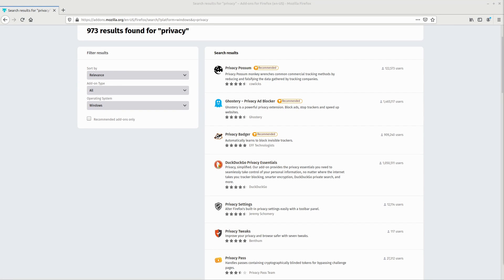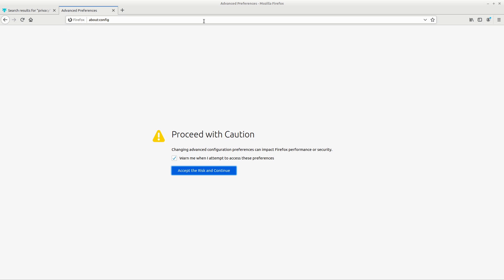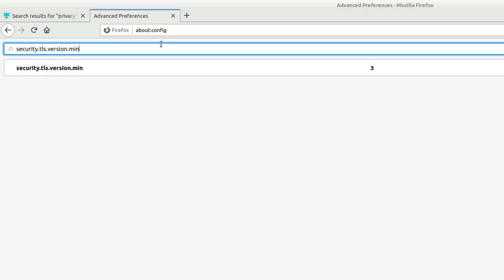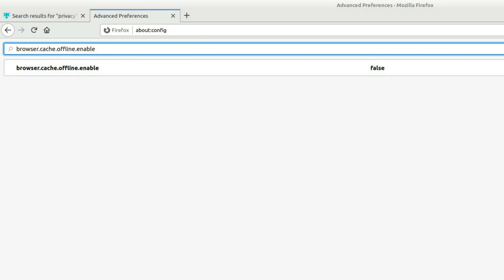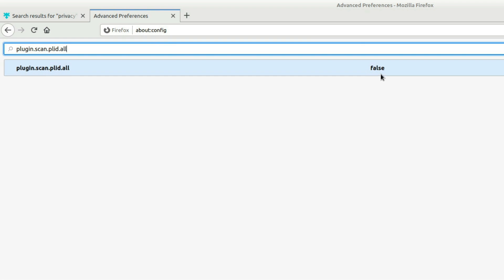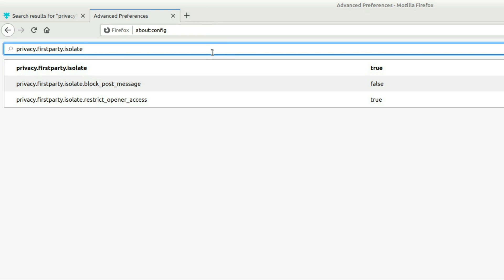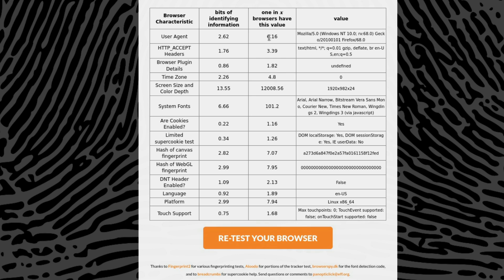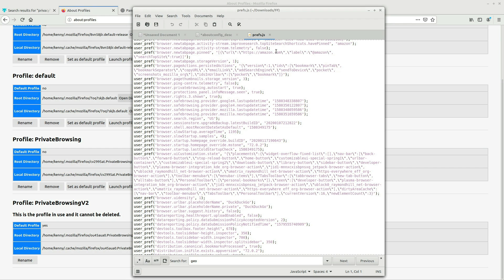Maximize Your Browsers Privacy and Security with ZERO ADDONS!!!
In this video I show you how to maximize your Browsers Privacy and Security with no browser extensions by going into about:config and changing the settings for better privacy and security.  The Settings I use in this video are as follows

about:config settings start
Disable WebRTC:
WebRTC can give up your real IP even when using VPN or Tor. Type in

media.peerconnection.enabled = false

Enable fingerprint resistance:  With this alone we pretty much negate the need for canvas defender, or any other fingerprint blocking addon.

privacy.resistfingerprinting = true

3DES Cypher:
3DES has known security flaws

security.ssl3.rsa_des_ede3_sha = false

Require Safe Negotiation:  Optimize SSL

security.ssl.require_safe_negotiation = true

Disable TLS 1.0, 1.1

security.tls.version.min = 3
enables TLS 1.3
tls.version.max = 4

Disable 0 round trip time to better secure your forward secrecy
security.tls.enable_0rtt_data = false

Disable Automatic Formfill
browser.formfil.enable = false

Disable geolocation services
geo.enabled = false

Disable plugin scanning.
Can improve functionality, as some sites scan for adblockers and script blockers. Should be used even on non-hardened firefox.

plugin.scan.plid.all = false

Disable ALL telemetery

Disable WebGL
Allows direct access to GPU.
webgl.disabled = true

Enable first-party isolation
Prevents browsers from making requests outside of the primary domain of the website. Prevents supercookies. may cause websites that rely on 3rd party scripts and libraries to break, however those are generally only used for tracking so fuck em anyway.

privacy.firstparty.isolate = true

Disable TLS false start
security.ssl.enable_false_start = false
about:config settings end

Dash
Xh9PXPEy5RoLJgFDGYCDjrbXdjshMaYerz

Zcash
t1aWtU5SBpxuUWBSwDKy4gTkT2T1ZwtFvrr

Chainlink
0x0f7f21D267d2C9dbae17fd8c20012eFEA3678F14

Bitcoin Cash
qz2st00dtu9e79zrq5wshsgaxsjw299n7c69th8ryp

Etherum Classic
0xeA641e59913960f578ad39A6B4d02051A5556BfC

USD Coin
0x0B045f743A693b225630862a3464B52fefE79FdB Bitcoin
bc1qyj5p6hzqkautq4d3zgzwfllm7xv9wjeqkv857z

Ethereum
0x35B505EB5b717D11c28D163fb1412C3344c7684d

Litecoin
LQviuYVbvJs1jCSiEDwWAarycA4xsqJo7D

DOGE
D7MPGcUT4sXkGroGbs4QVQGyXqXd6QfmXF